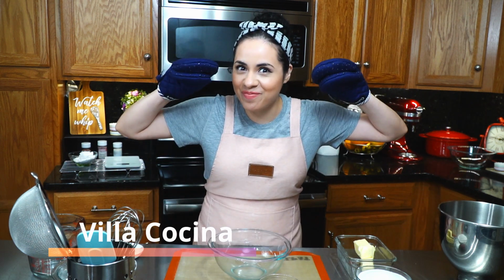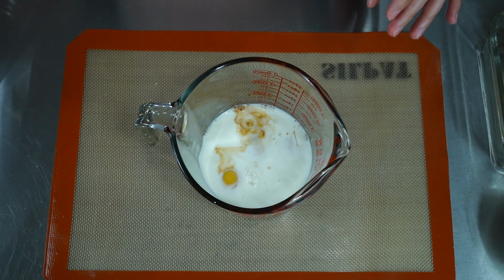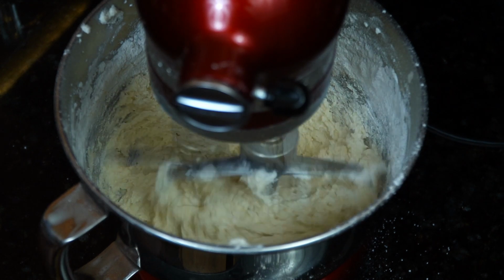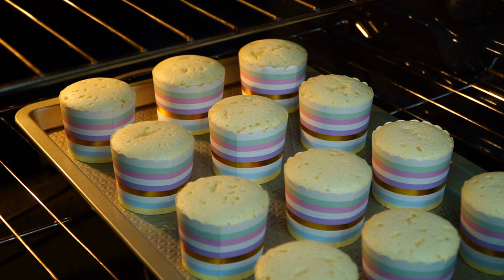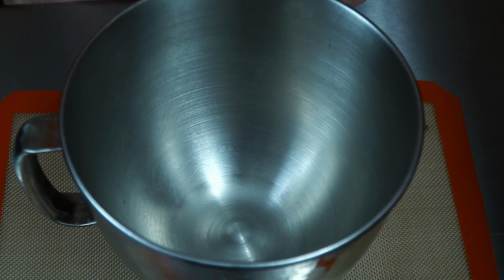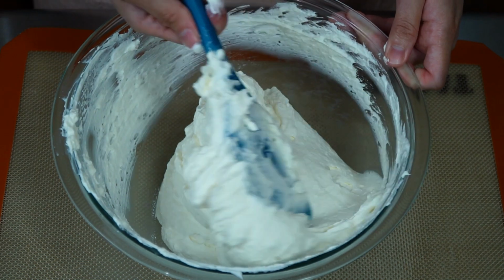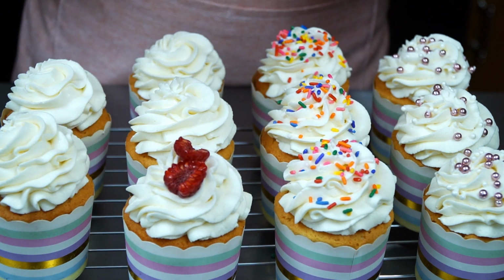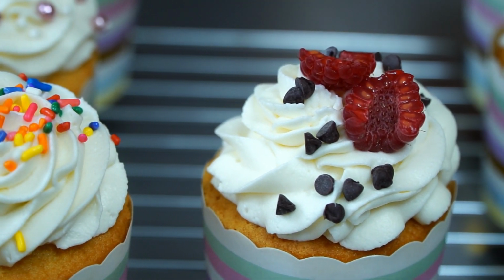How to make DELICIOUS VANILLA CUPCAKES | My BEST RECIPE | Villa cocina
Fluffy, moist, soft and delicious! My vanilla cupcakes will seduce you with its looks and win you with its flavor and texture. This is definitely my BEST recipe and I love that I can share it you. Enjoy!

➤ Pyrex glass bowl set of 3
➤ Wilton decorating bag, 16inch
➤ OXO 11-inch balloon whisk
➤ Wilton 1M open star piping tip
➤ OXO 6-inch fine mesh strainer
➤ Muffin liners pastel gold foil striped baking cups
➤ Rubbermaid oven/grill/smoker thermometer

Vanilla cupcakes
Bake @ 350F degrees for approximately 25-28 min
Or until a toothpicks comes out clean
Makes 12 large cupcakes

Sugar, granulated        11/4 cups  (280g)
Cake flour                     2 1/3 cups (280g)
Baking powder            1 TBSP (10g)
Salt                                1/2 tsp (5g)
Whole milk                   2/3 cup milk (158g/ml)
Eggs, large                   3 ea (151g)
Vanilla extract              1 TBSP (12g)
Butter, unsalted           3/4 cups (170g)

Frosting
Cream cheese                 8oz
Sugar, powder                 3/4 cup (86g)
Heavy whipping cream  1 1/2 cups (324g)

Decoration
Edible pearls (rose gold and white), raspberries and chocolate chips, colored sprinkles.